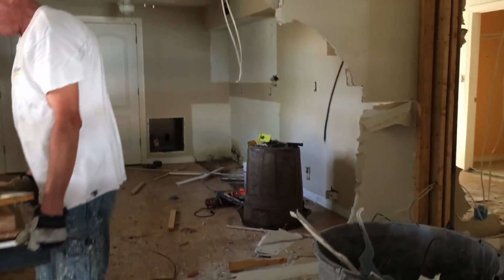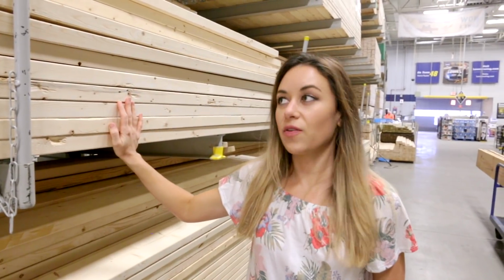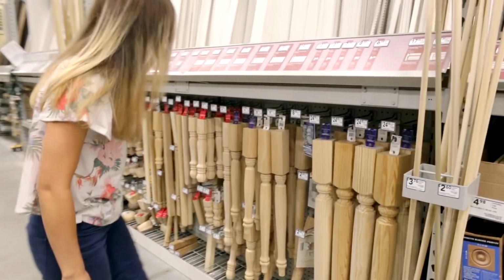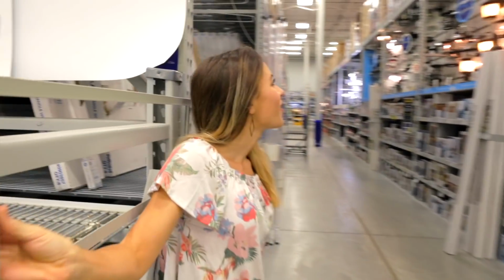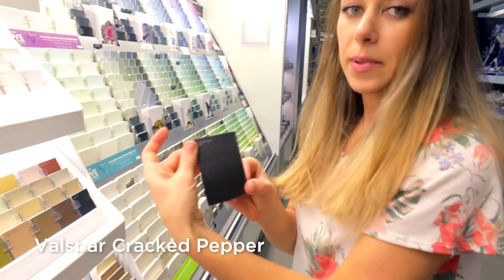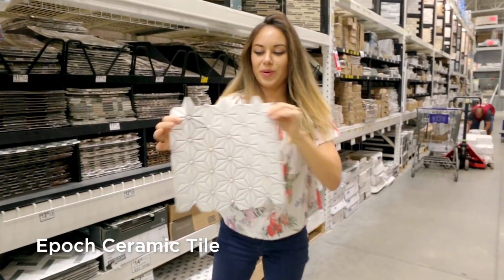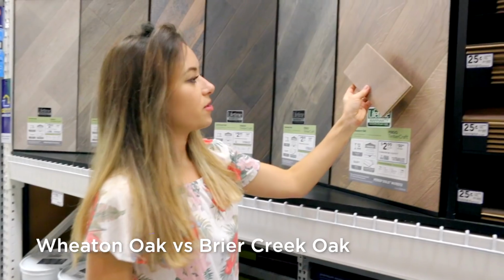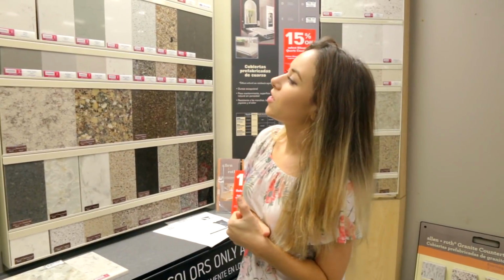Lowe's Shopping Trip! DreamStone Diaries: Episode 6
Another week of demo down, and we've already encountered a flooring setback! It's nothing that time and money won't fix... right?

To relieve some stress, we made a trip to Lowe's and we're taking you shopping with us! I'm sharing all of my favorite products (old and new) along with paint colors, and Lucas is learning the DIY ropes by playing "Name That Object" ;)

You can find more details and updates in today's blog post!

Alright, it's your turn—what do you want to see next? More shopping? Design/inspiration? Real estate investing? Video Q&A? We're all ears—let us know in the